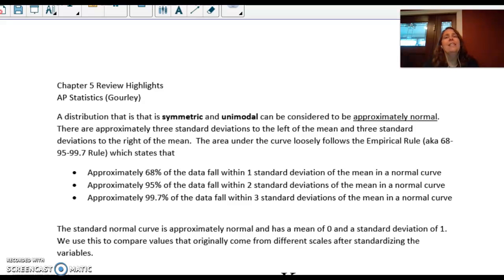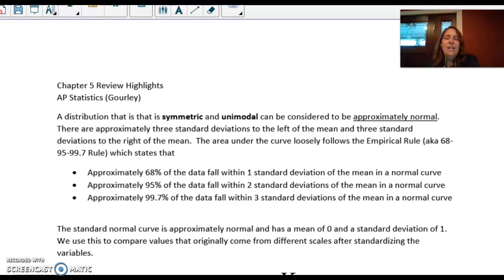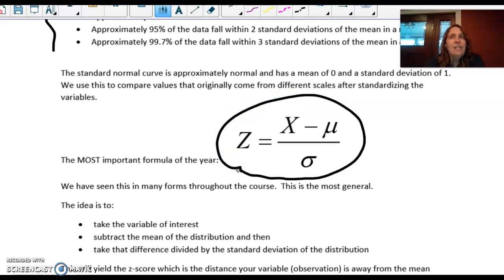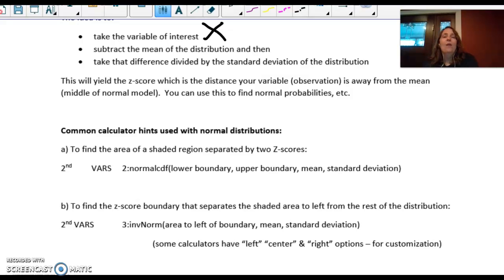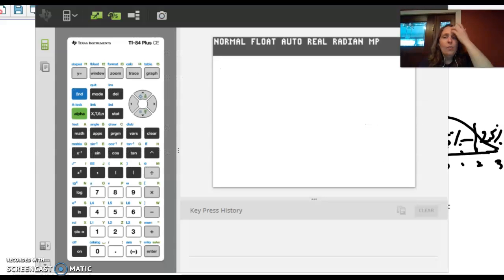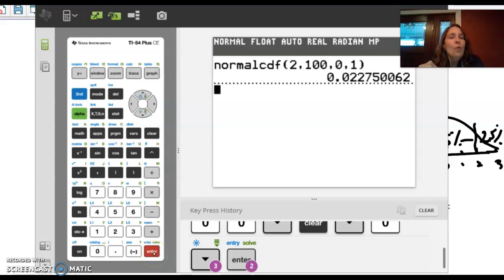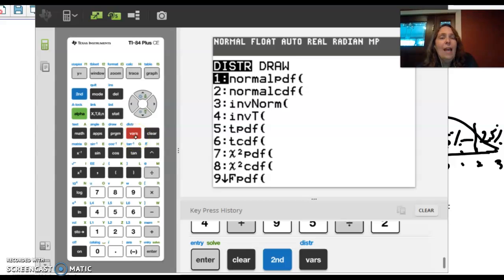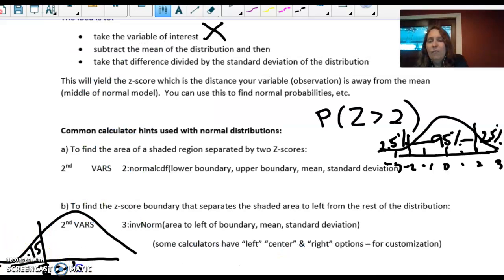AP Stats - Normal Distributions Highlight Video (Ch 5)